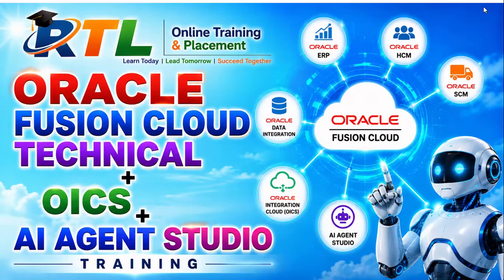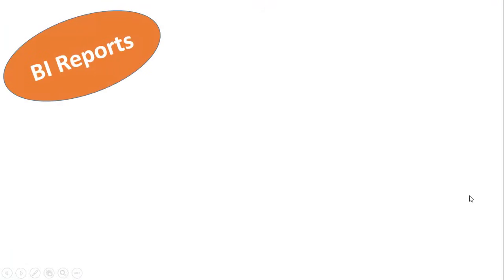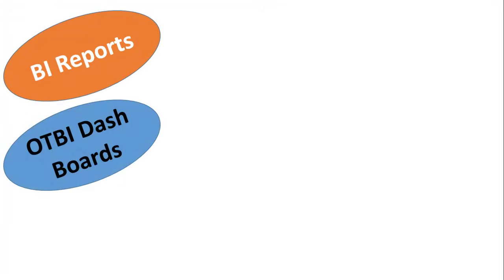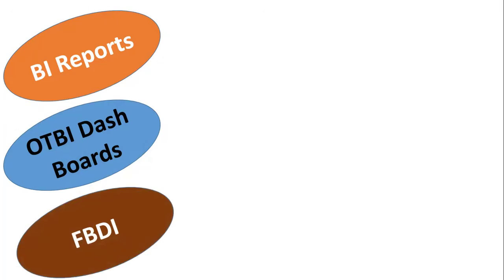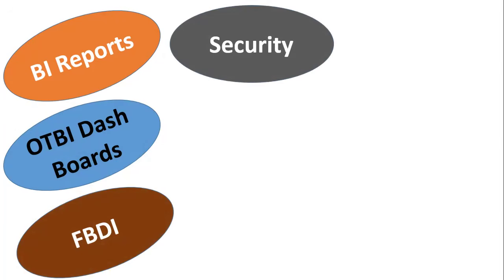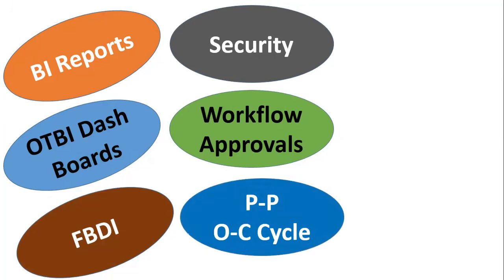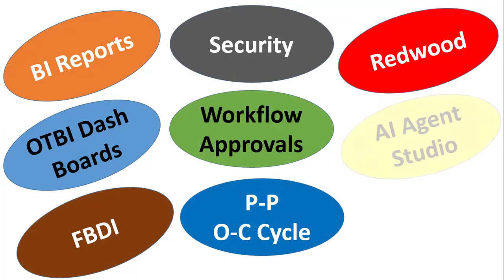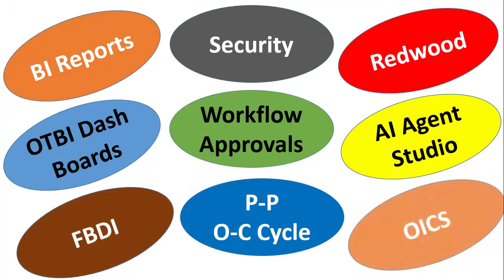Oracle Fusion Cloud Technical + OICS + AI Agent Studio Training & Placement | Demo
Join RTL Online Training & Placement and gain hands-on expertise in:

✅ Oracle Fusion Cloud Technical
✅ OICS (Oracle Integration Cloud Service)
✅ AI Tools & Real-World Use Cases
✅ Real-time Projects & Placement Support

🎁 **Attend 3 FREE Demo Sessions**

Learn Today | Skill Tomorrow | Lead Your Future